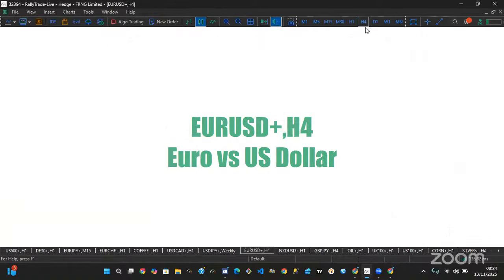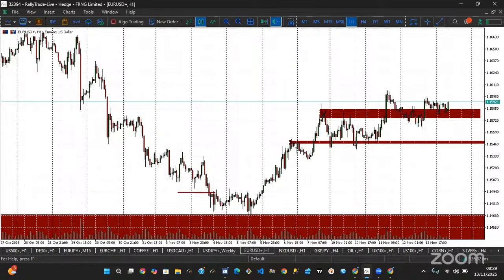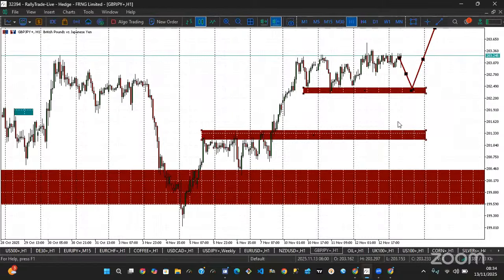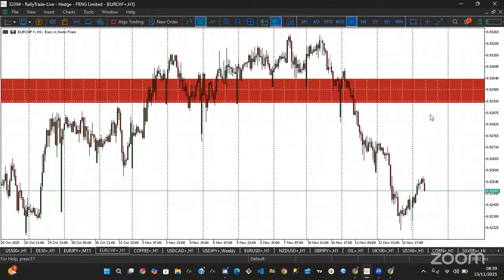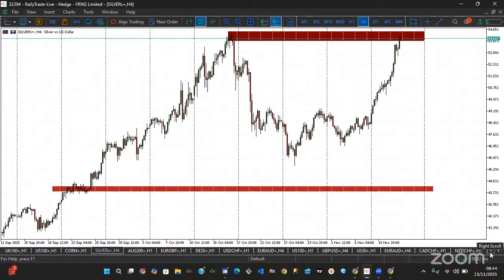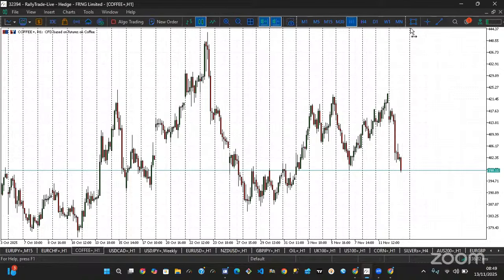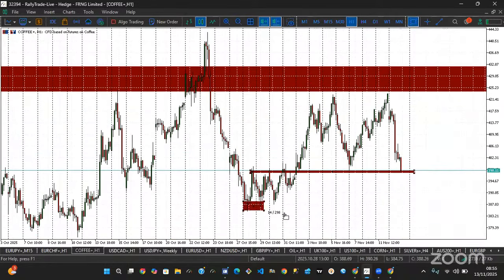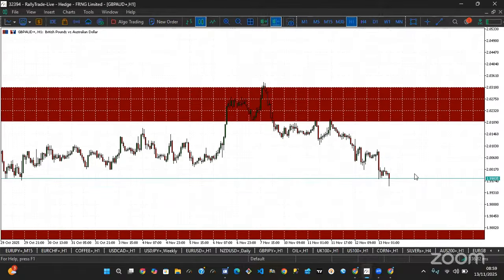Rally Trade - Morning Market Review